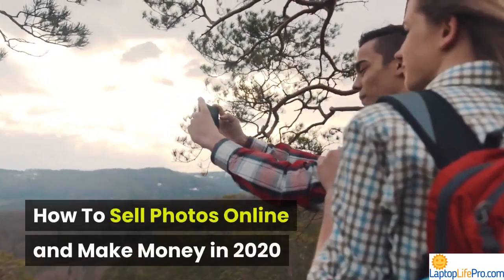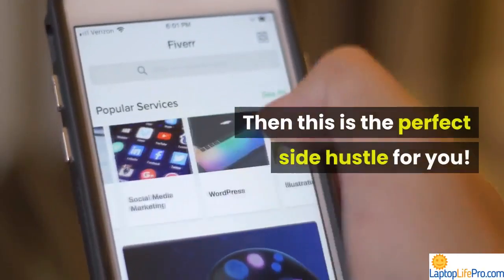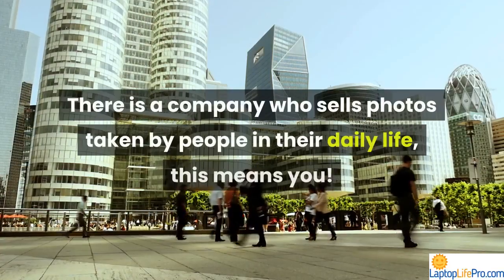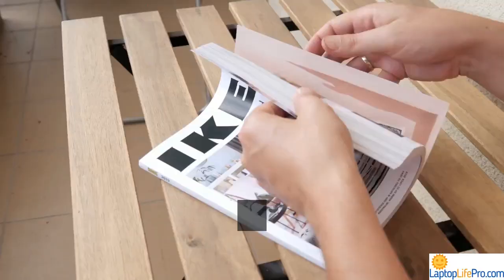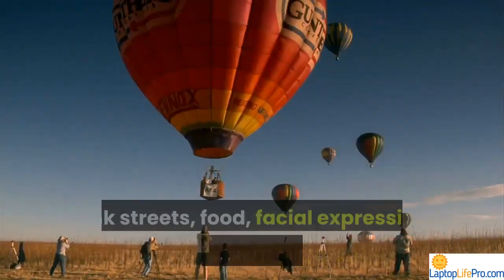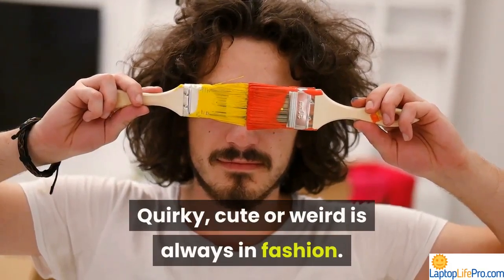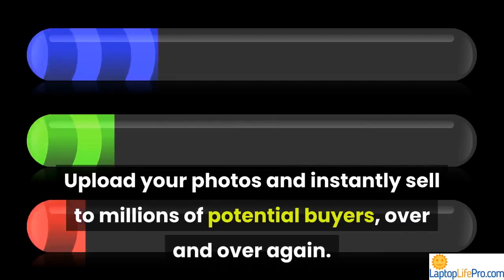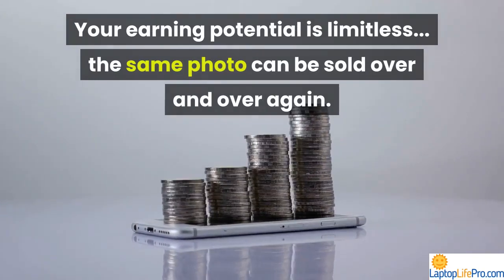🔴 ✅ 💰💰 HOW TO SELL YOUR PHOTOS ONLINE AND MAKE MONEY IN 2020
HOW TO SELL PHOTOS ONLINE AND MAKE MONEY IN 2020

Do you want an easy way to make some extra cash online?

Do you like taking photos with your digital camera or mobile phone wherever you go?

Then this is the perfect side hustle for you!

Don't worry, you don't have to be a professional to get started, or have an expensive photo camera.

You can just use your mobile phone, it's so easy, perfect for beginners!

So how can you make money with your photos?

Keep watching until the end of the video!

There is a company who sells photos taken by people in their daily life, this means you!

Your photos will be used for websites, catalogs, books, magazines and ads.

Loads of companies and brands are after photos of everyday life and often it's the simplest things which make the best pictures.

Think streets, food, facial expressions, family, pets, sports... anything!

Don't just do the same-old or what everyone else is doing.

Quirky, cute or weird is always in fashion.

Here's how it works:

Go to the website FootageJobs.com and sign up right now.

Then, grab your camera or smartphone and start taking photos!

Upload your photos and instantly sell to millions of potential buyers, over and over again.

Work when and where you want.

Your earning potential is limitless... the same photo can be sold over and over again.

So does it matter what country you are from?

No problem, FootageJobs.com welcome photographers from all over the world.

You submit your photos from anywhere in the world, just upload them where ever you are, even if  you are on holiday.